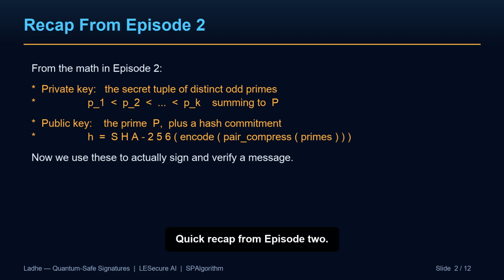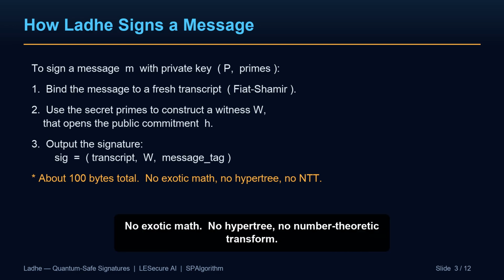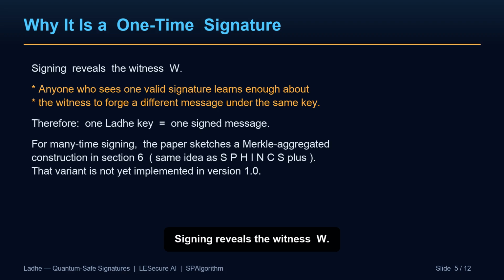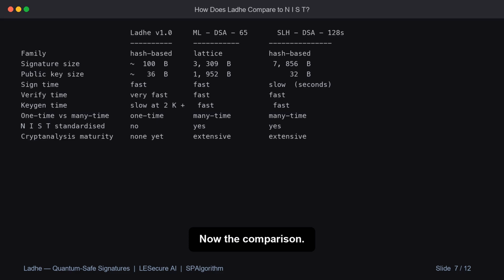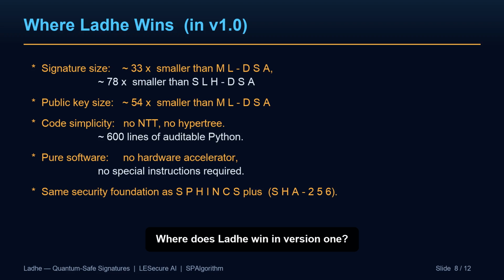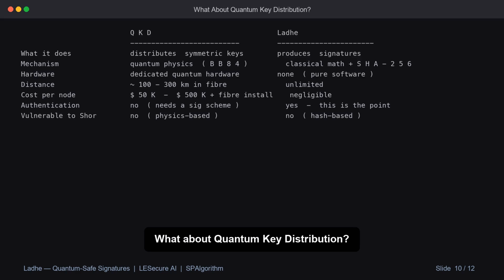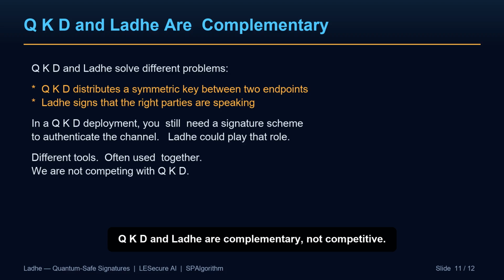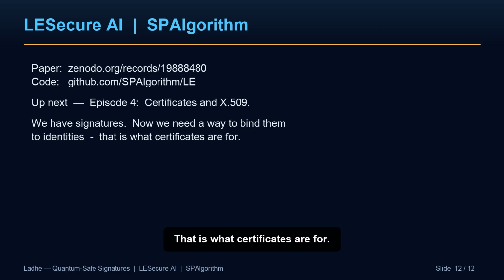Ladhe E3: From Math to Signatures (vs NIST PQC and QKD)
Episode 3 of 6 in the Ladhe series.

Watch Alice sign a document and Bob verify it. Then see Ladhe
side-by-side with NIST's ML-DSA and SLH-DSA, and against Quantum
Key Distribution.

This is the most fact-dense episode: the sign/verify mechanics, a
side-by-side comparison with the NIST PQC standards, and honest
doesn't yet (one-time only, no community cryptanalysis yet).

What you'll learn:
• How Ladhe signs and verifies (3-step flow with terminal demo)
• Why it's a one-time signature scheme
• Side-by-side numbers vs ML-DSA-65 (FIPS 204) and SLH-DSA-128s (FIPS 205)
• Where Ladhe wins: 78× smaller signatures, simpler code, same
  SHA-256 foundation
• Honest about where Ladhe doesn't yet win (one-time, no NIST status,
  no community cryptanalysis)
• Why QKD and Ladhe are complementary, not competing

Previous: E2 — The Pure Math
Next: E4 — From Signatures to Certificates and X.509